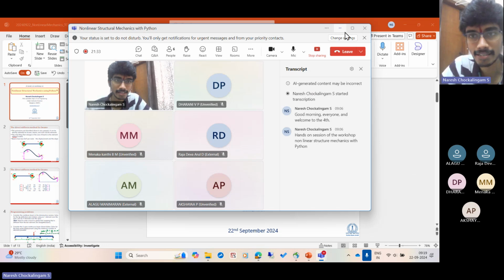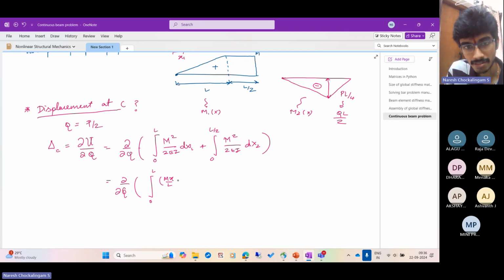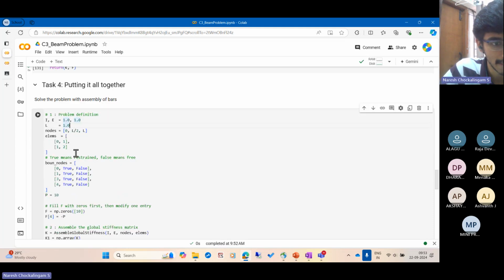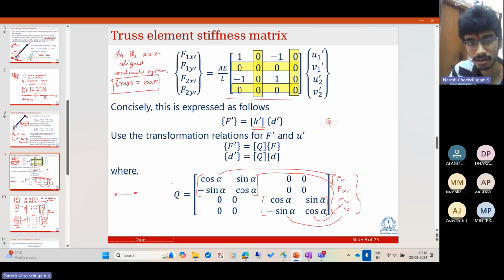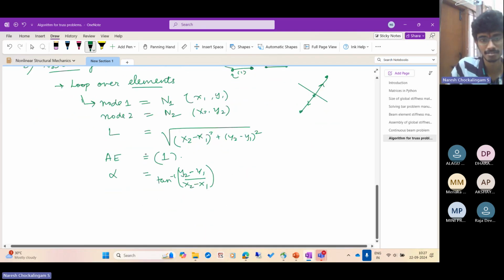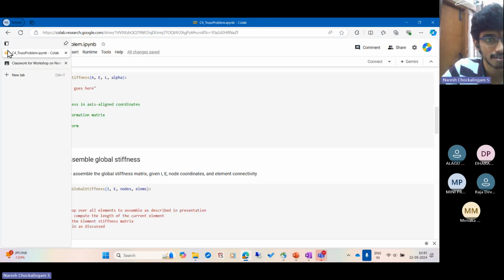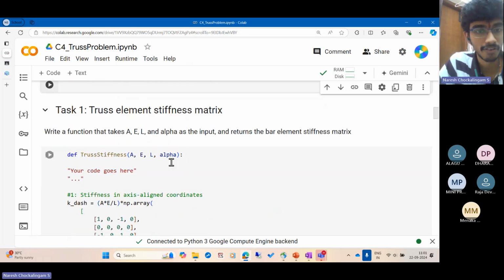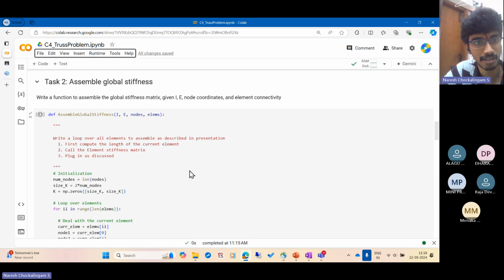NLSMP04: Coordinate transformation, solution of Trusses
Online workshop on "Nonlinear Structural Mechanics using Python" for  Thiagarajar College of Engineering (TCE) Civil & Mechanical Engineering students. This session was held on 22nd September 2024.